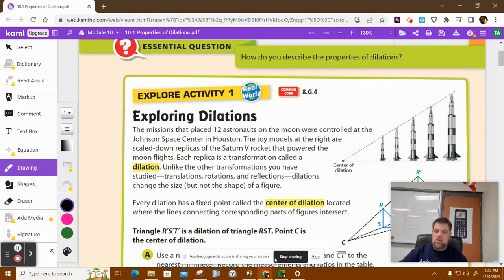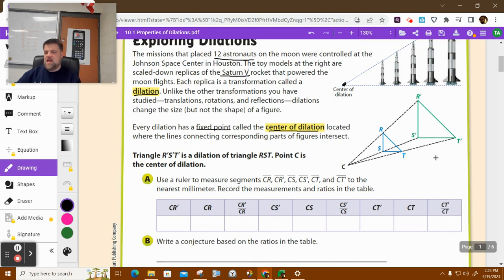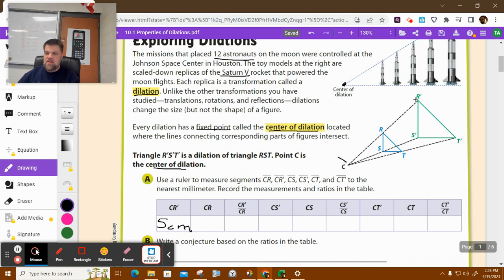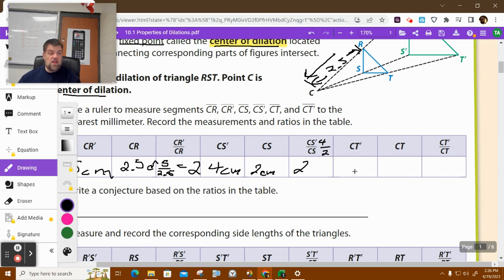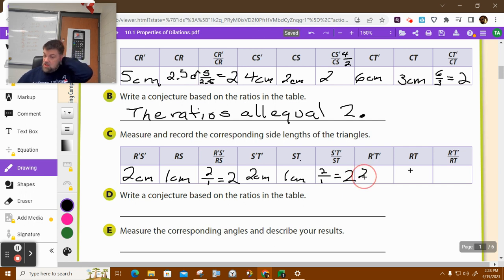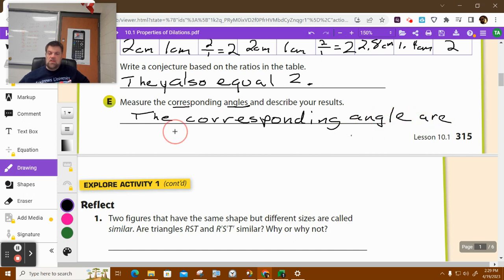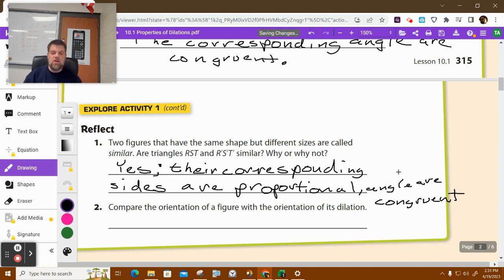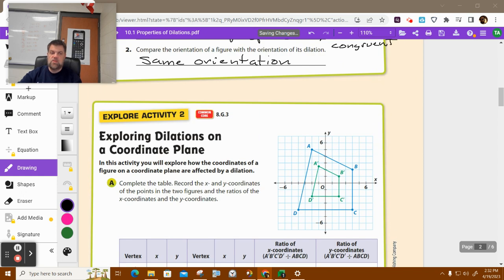Go Math 8 - 10.1 Properties of Dilations Explore Activity 1